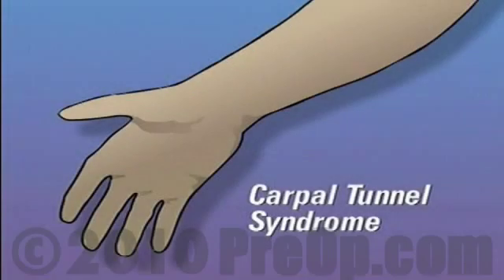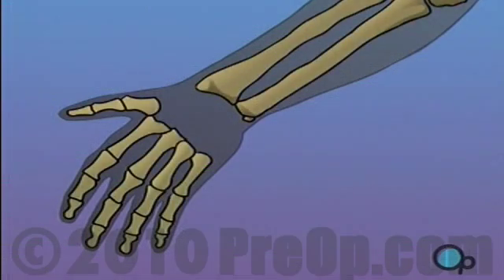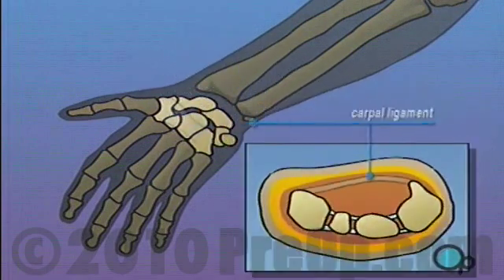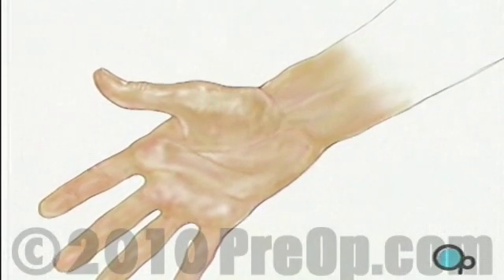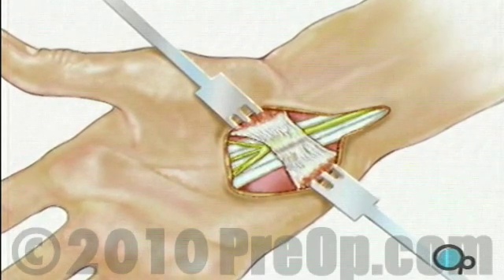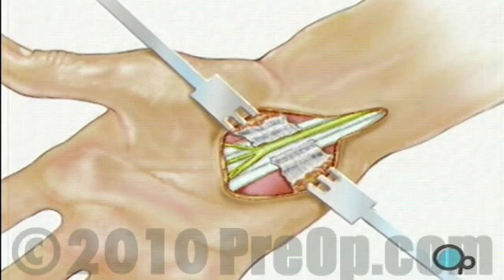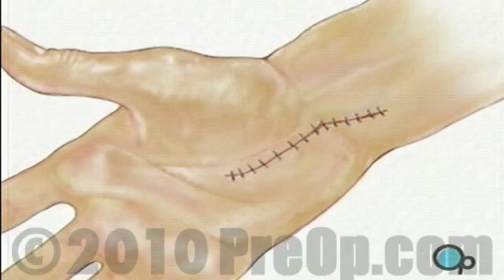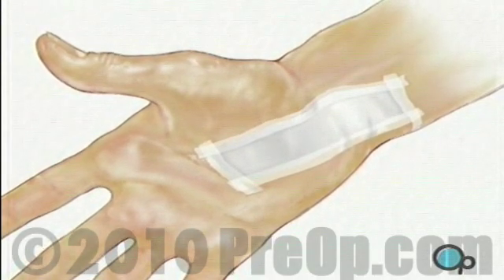Tunnel Syndrome Repair Surgery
Your doctor has recommended that you undergo hand surgery to treat carpal tunnel syndrome. But what exactly is carpal tunnel syndrome?

The median nerve, which carries sensation to the thumb and first three fingers, passes through a natural passageway in the wrist. This opening - called the carpal tunnel is formed by arch-shaped wrist bones and a connecting ligament.

Various conditions, such as pregnancy, injury, arthritis and changes in the tendons caused by repetitive motion can crowd the already narrow tunnel, putting pressure on the nerve.

This added pressure can cause a tingling sensation in the fingers and the thumb and may even lead to numbness, pain and restricted movement. This combination of symptoms is called the carpal tunnel syndrome.